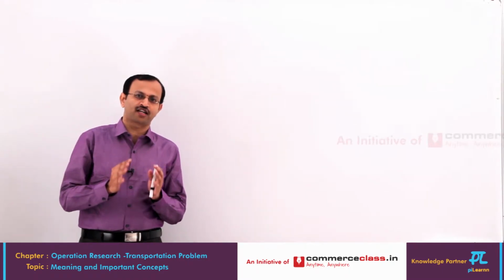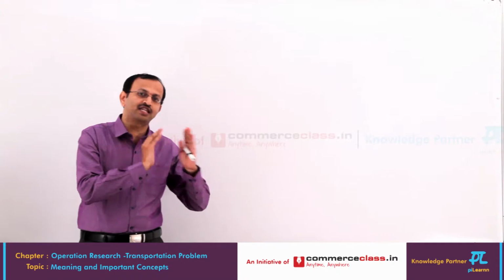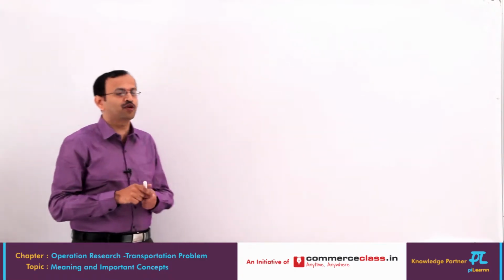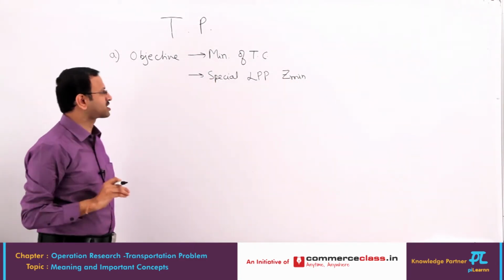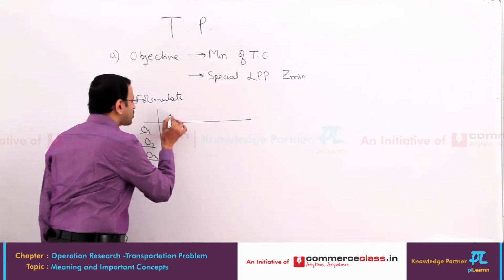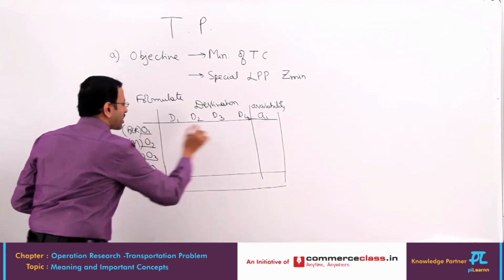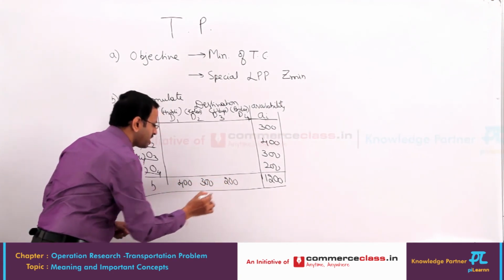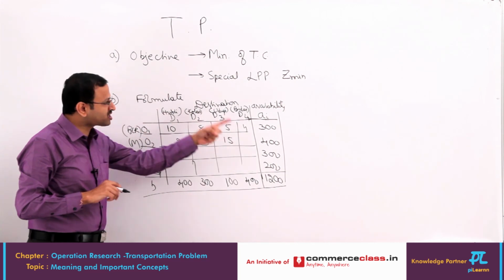PUC II STATSTICS Ch 8 Transportion Problems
For More Details Visit commerceclass.in